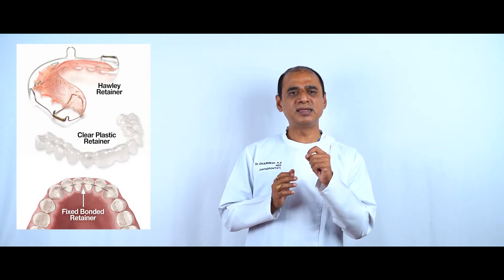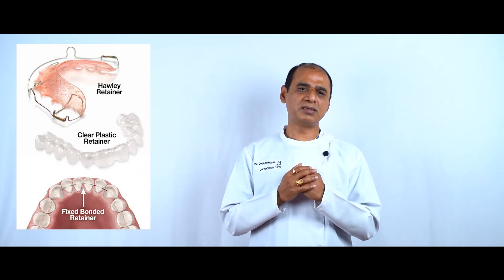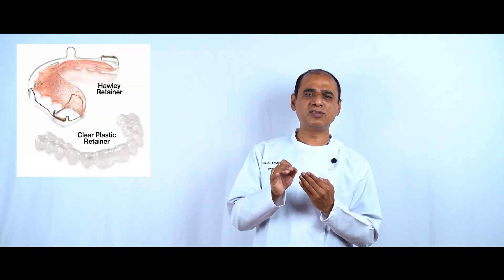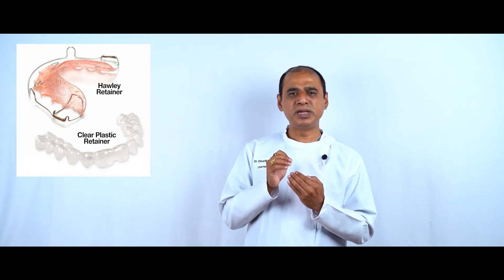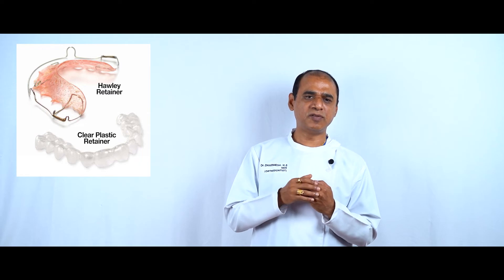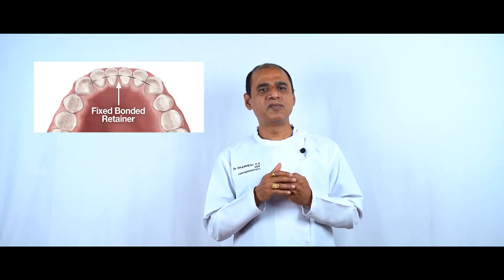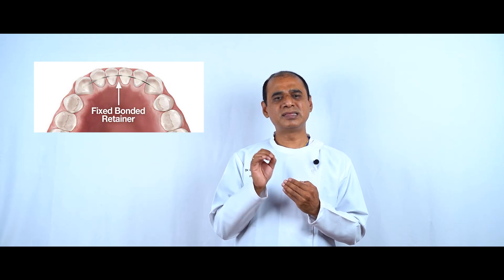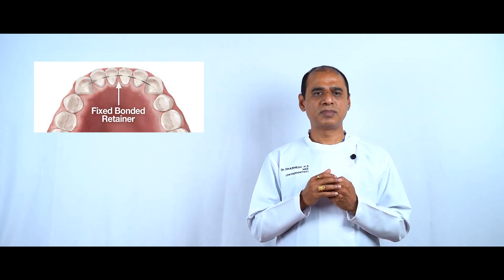Retainers | Orthodontics Made Easy | Prof. Dr. Dharmesh H. S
Orthodontic master class series on Retainers